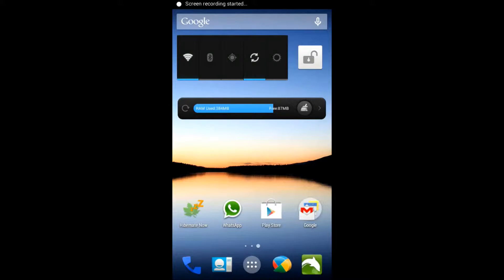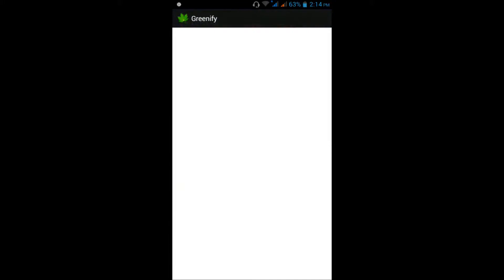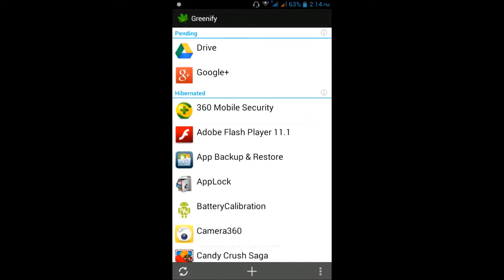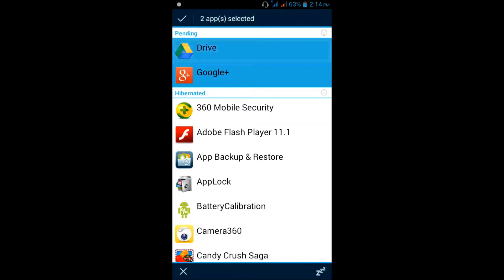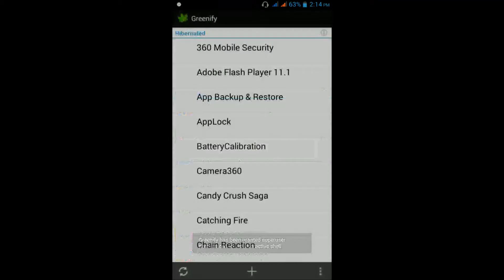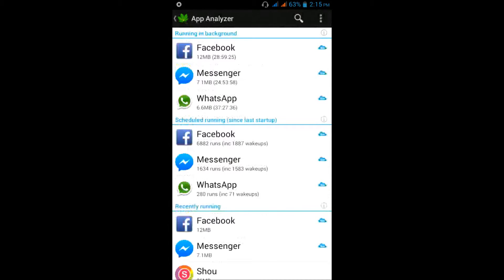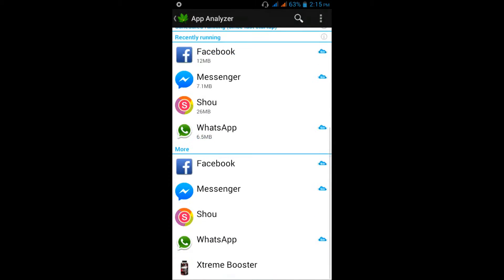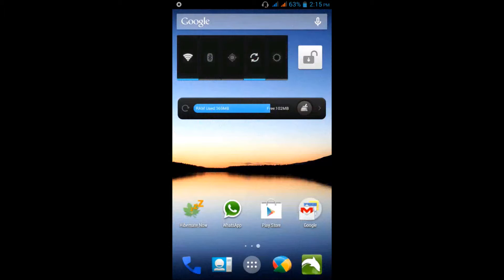BEST APP TO KILL ALL BACKGROUND DATA IN ANDROID (GREENIFY)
KAHIPANRPM